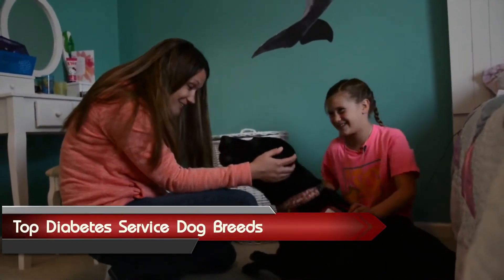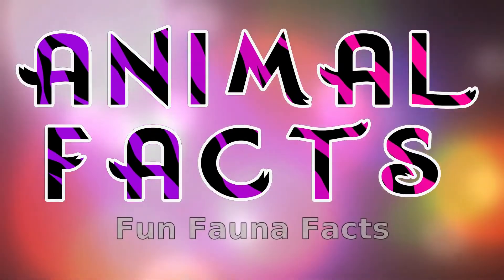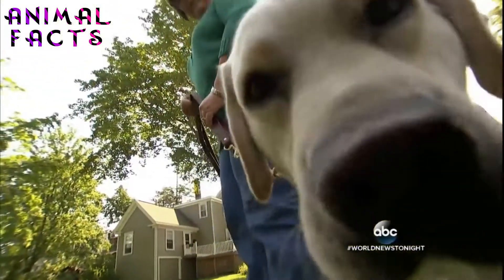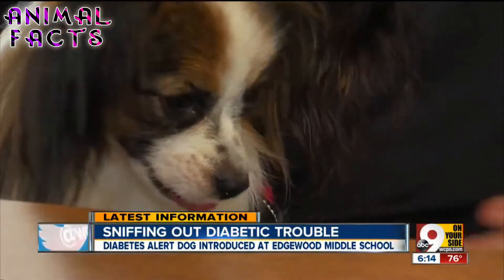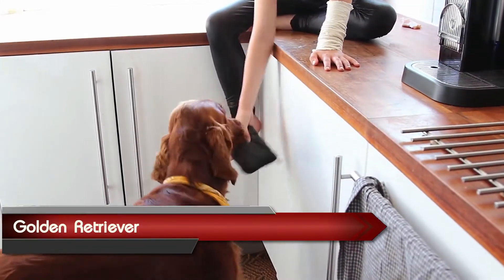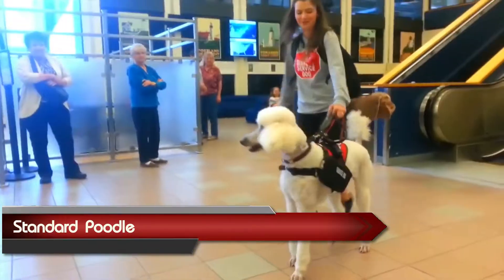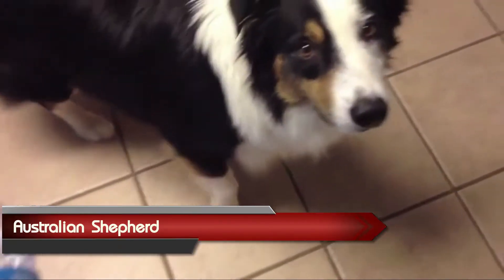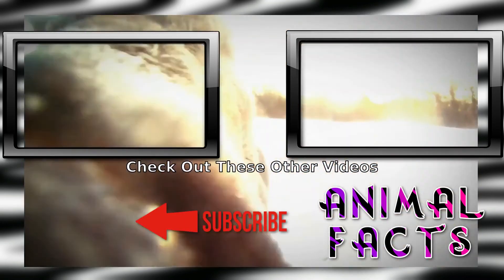Top 5 Diabetic Assistance Dog Breeds - Service Dogs for People w Diabetes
Top 5 Diabetic Assistance Dog Breeds - Service Dogs for People w Diabetes. Learn about the top assistance dog breeds for people with diabetes in this informative video on Diabetic Service Dogs. Discover the top alert dog breeds, including the standard Poodle, Labrador Retriever, Golden Retriever, Labradoodle, and Australian Shepherd that make excellent service dogs for individuals with diabetes. These breeds have a keen sense of smell and can detect low or high blood sugar levels, making them ideal diabetic alert dogs. They can assist their handlers in a variety of ways, including retrieving objects, alerting family members, and even dialing 911 in some cases. Join Leroy and Rosie on Animal Facts and explore the world of Diabetic Service Dogs and their invaluable contribution to the lives of people with diabetes.

0:00 Introduction
1:13 What is Diabetes?
2:48 How Can Diabetic Alert Dogs Help?
4:04 Tasks Diabetic Service Dogs Can Perform
4:27 Top 5 Breeds for Diabetic Service Dogs
8:27 Sponsor Segment
8:50 Subscribe and Like
9:09 Conclusion